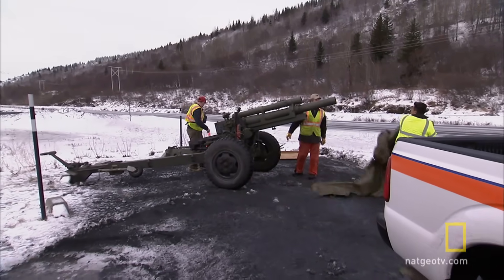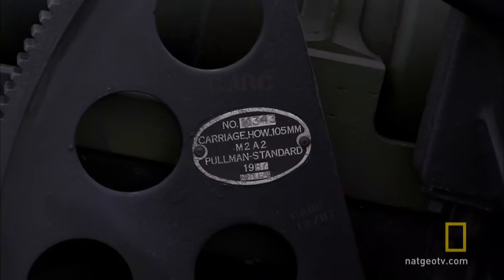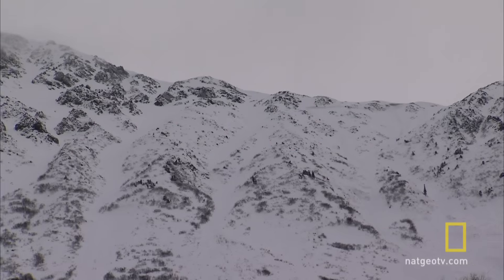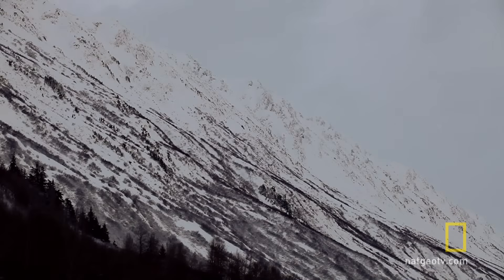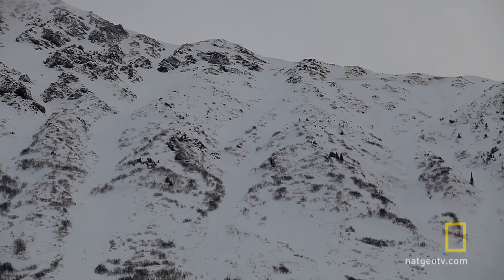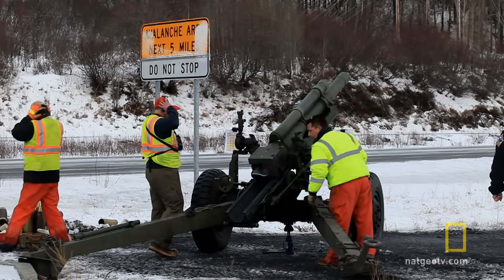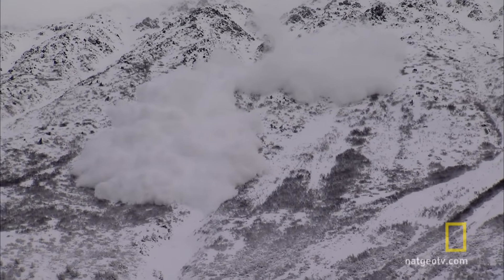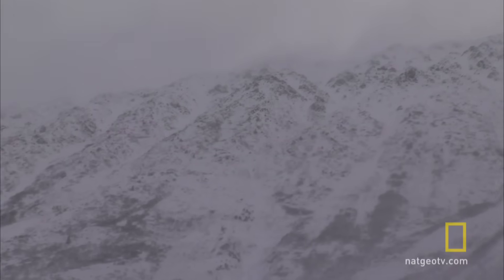Preventative Avalanche | National Geographic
An offier oversees an effort to start controlled, preventative avalanches — using a 105-millimeter Howitzer cannon.